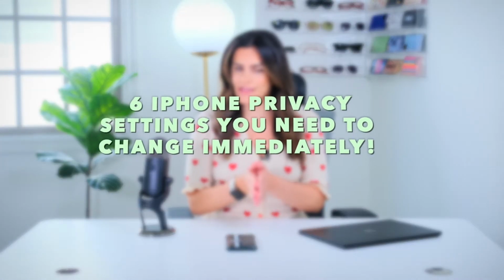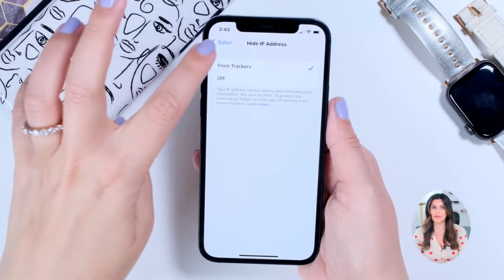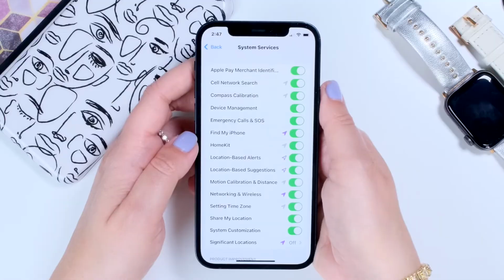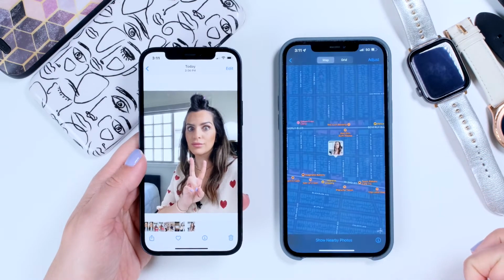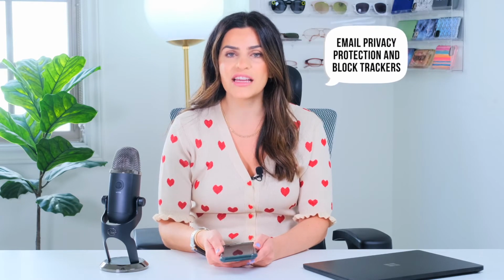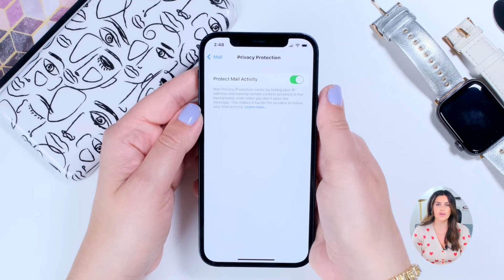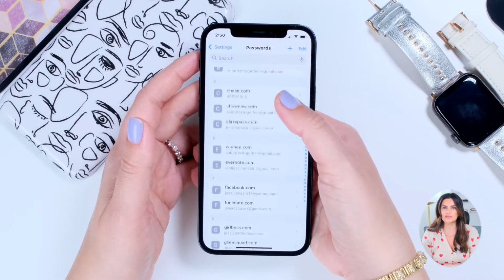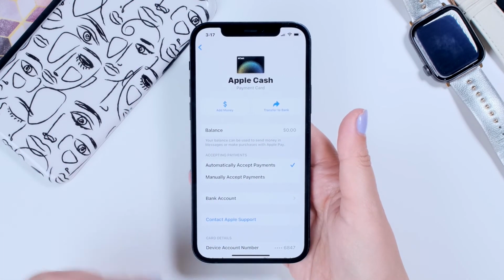iPhone security and privacy settings you should change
6 important iPhone security settings to change right now